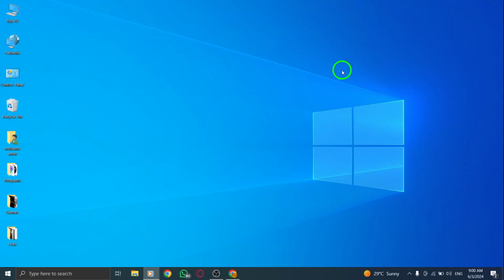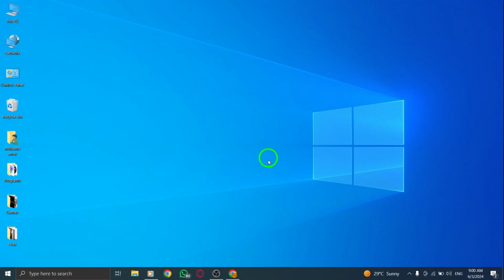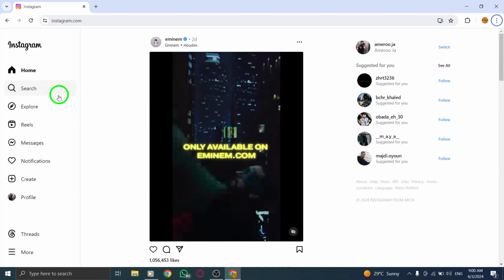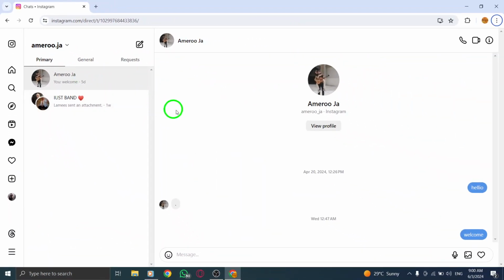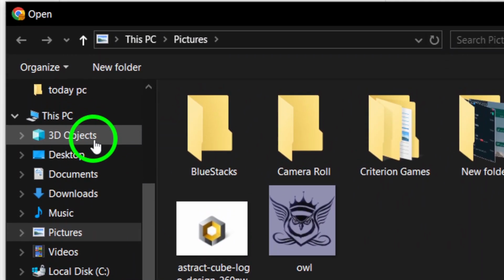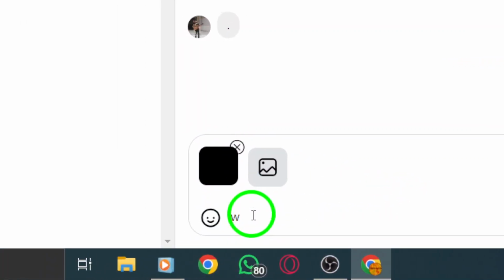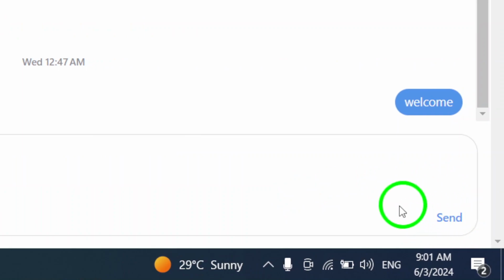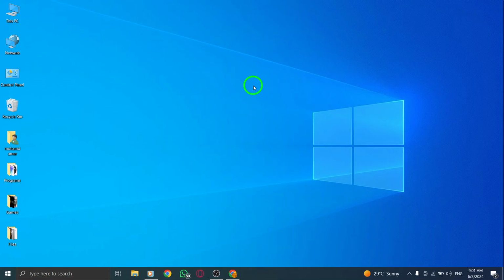How To Send Video With Text On Instagram On PC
Learn how to send a video with text on Instagram on PC with these steps:

1- Open your account.
2- Open the chat you want.
3- Click on the photo icon and choose a video.
4- Click Open, then write the text you want.
5- Click Send.

Enhance your Instagram messaging game by adding text to your videos on PC.
InstagramVideo, PCMessaging,# SocialMediaTips.